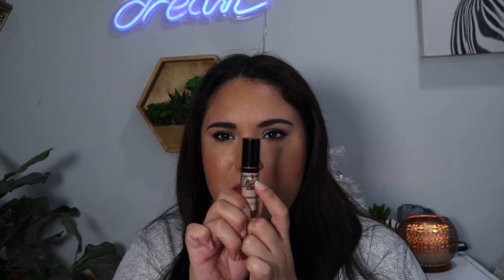2023 CONCEALER DECLUTTER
2023 CONCEALER DECLUTTER

Hi! Its that time a year again where I'm getting around to decluttering my makeup and decided to turn it into a little series.